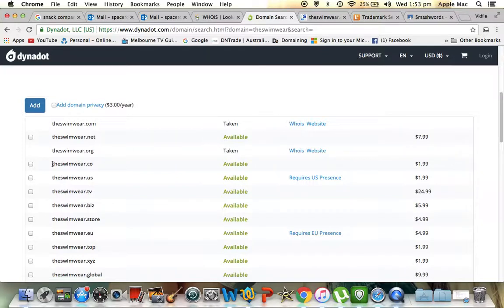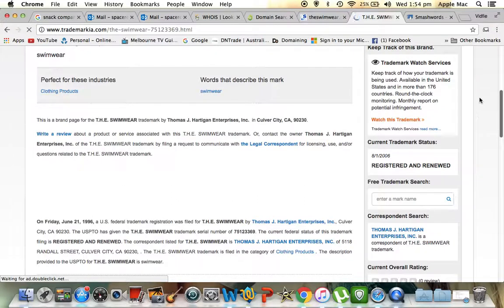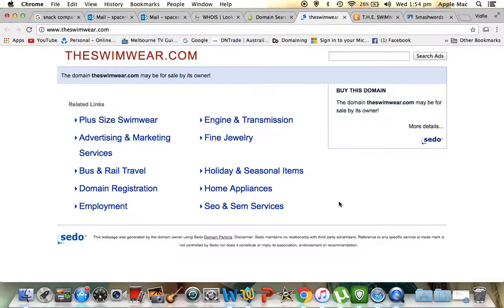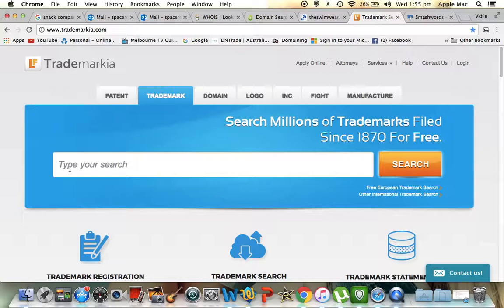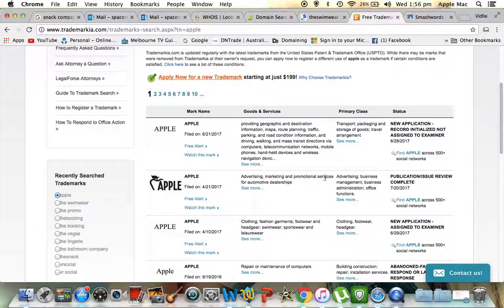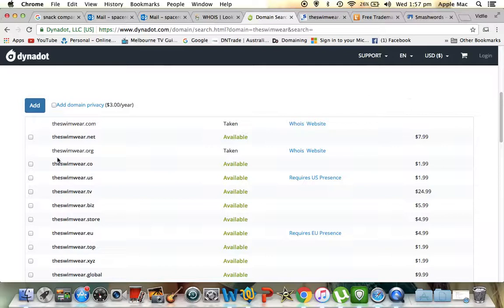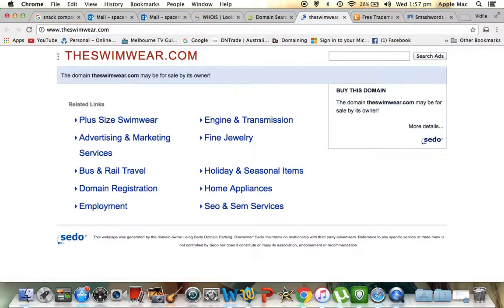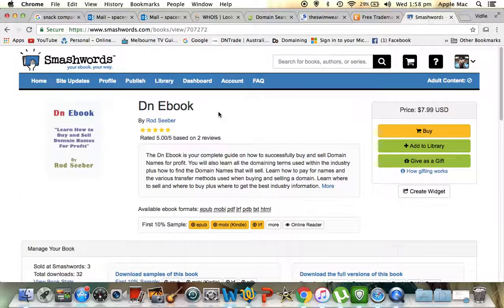Domain Name Squatting on Trademarks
In this domain name video lesson we take a look at avoiding registering a domain name that has been trademark, we learn that if we do register a domain name is a trademarked we may in fact be a domain name squatter and liable to have the domain name taken back from us by the trademark holder. We also learn that the domain name may have a parking page that is displaying ads relating to the trademark in question, if this is the case you trading off someone else good will and business identity. You are at this point in violation of their trademark and they many do a Urdp claim against you to get the domain name in question, learn how to avoid domain name squatting by doing a trademark search first! I hope this domaining video lesson has helped you learn something, regards!